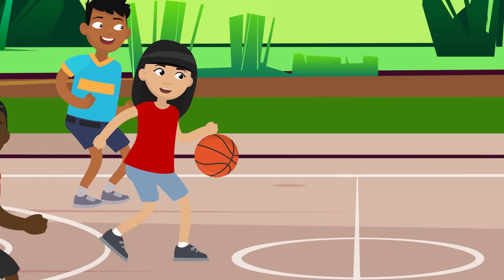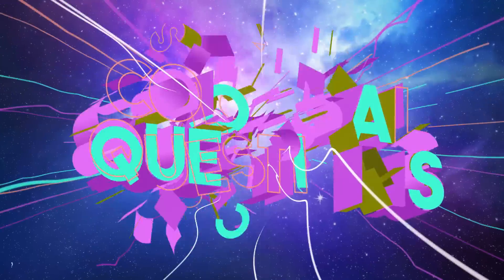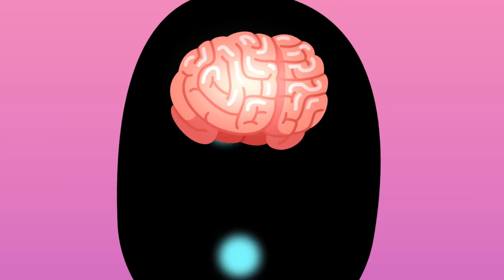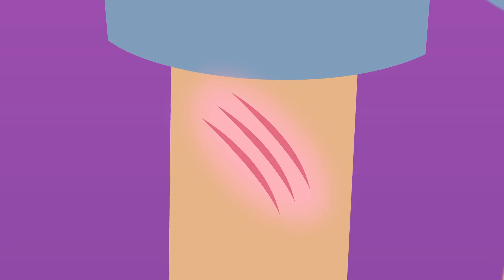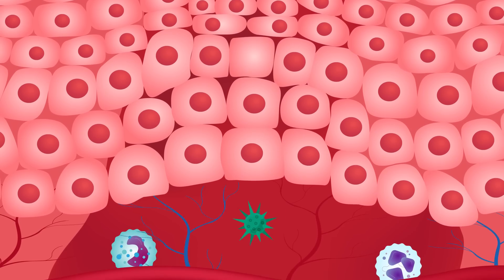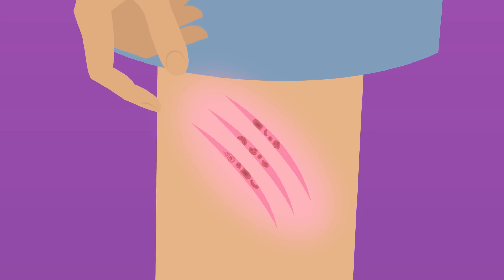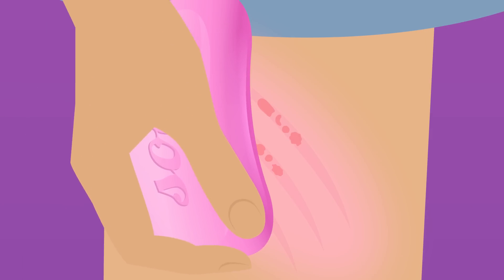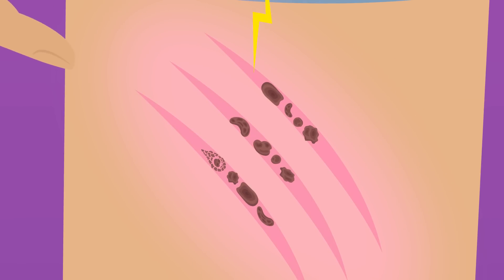Why Do We Get Scabs? | COLOSSAL QUESTIONS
When you trip and scrape yout knee, you’ve probably noticed
that it ‘scabs over’ a few hours later. But... what IS a scab exactly, and how do they help you heal??

Written & Directed by: Matt Levy
Edited & Animated by: Jesse Henderson
Executive Producer: Judy Meyers